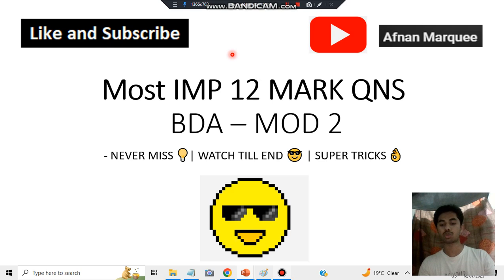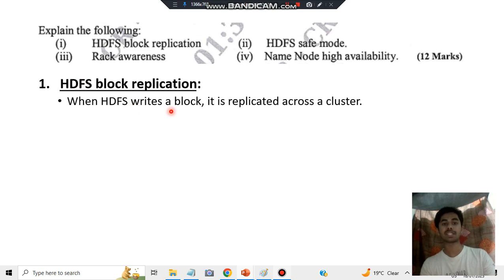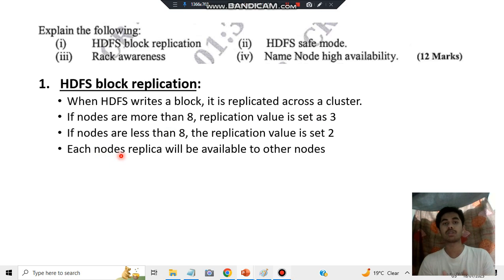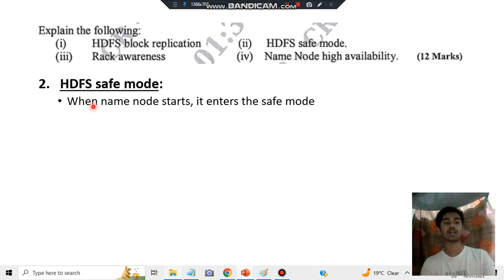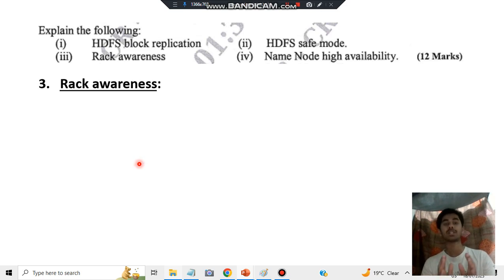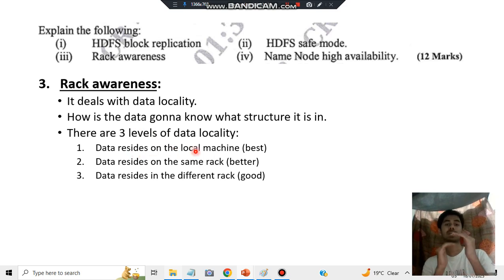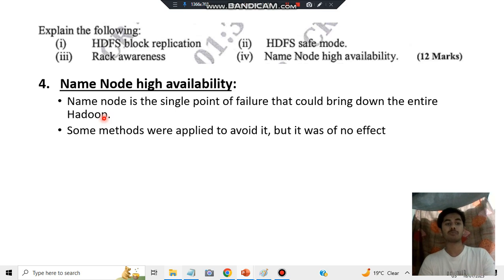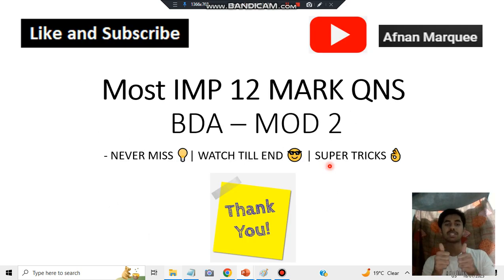HDFS 4 CONCEPTS EASY 12 MARK QN 👌 Best Video💯SUPER TRICKS 2023 EXAM🤩🎯🔥🔥🔥 7SEM CSE ISE vtu #2023